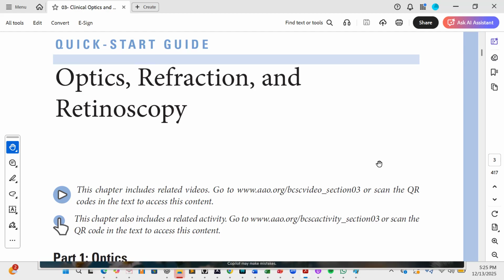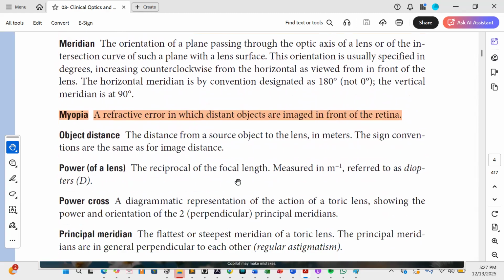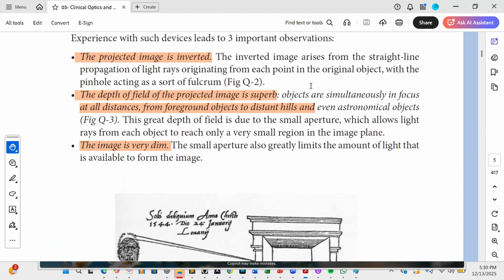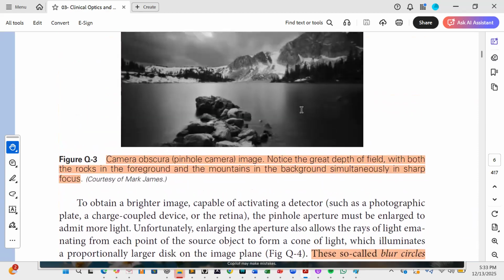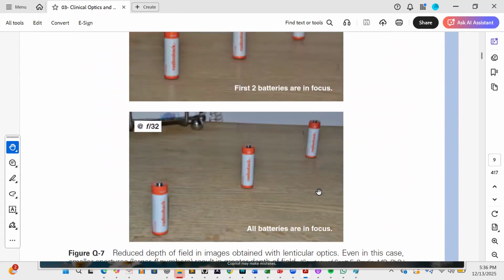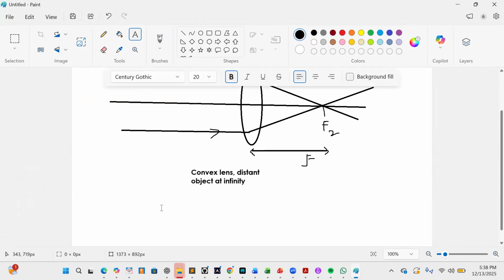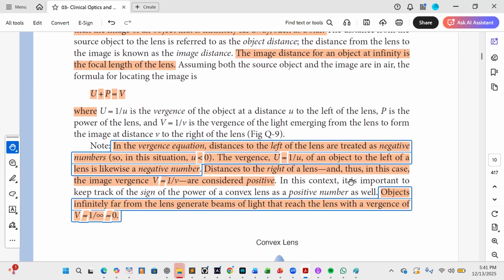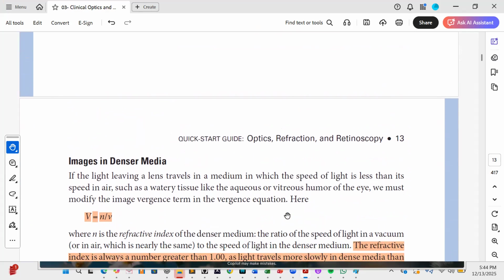Ophthalmology foundation optics exam tips introduction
Hi there! 👋

I know the OF optics exams can feel overwhelming—trust me, I’ve been there. 😅 If only I’d had these tricks earlier! That’s why I created a video course packed with essential tips and some optical principles to fortify your preparation for Ophthalmology Foundation optics exam. 📚✨

💡 What you’ll get:

- Step-by-step walkthroughs of key concepts in the reference book

- Exam‑focused strategies that boost confidence

- Recalls

- Clear explanations of some concepts

- All available for 4 months